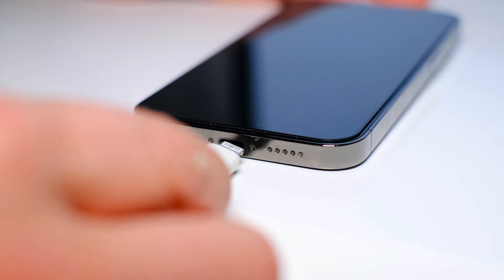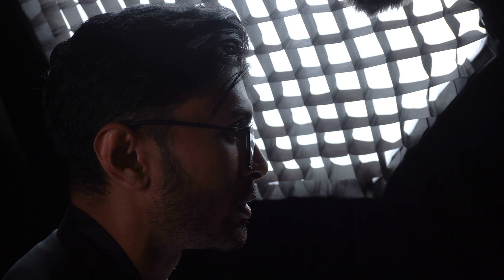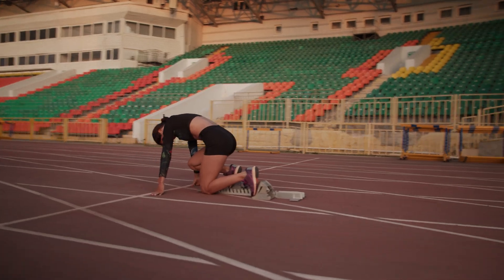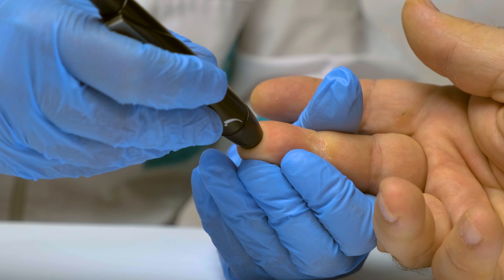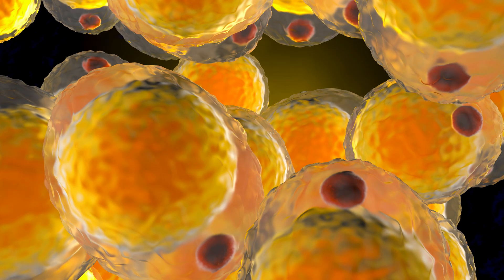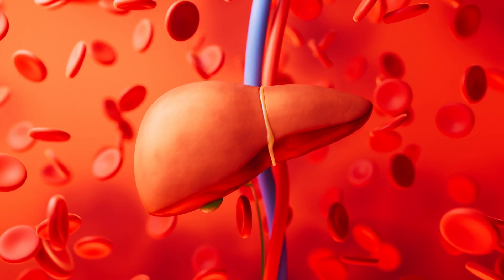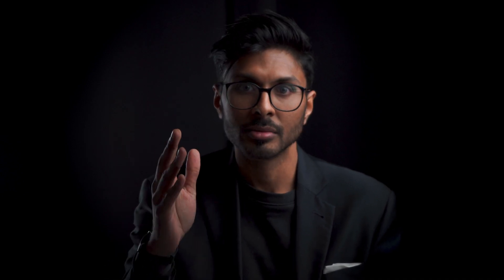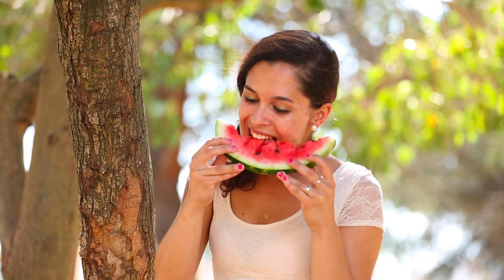After Insulin Resistance: hypertriglyceridemia, Liver, Fructose,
Part two of the insulin resistance series. Here are the downstream effects after the cell shuts out glucose: fat, fructose, triacylgylcerides, liver…

Dr. Abs
xx